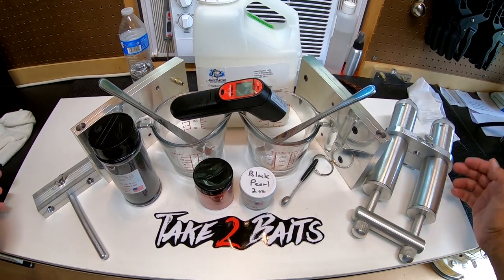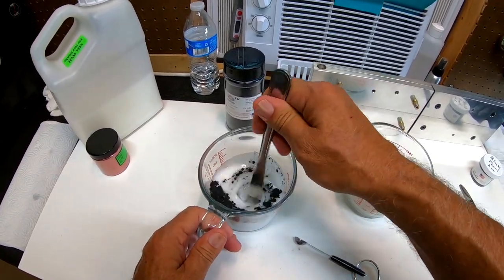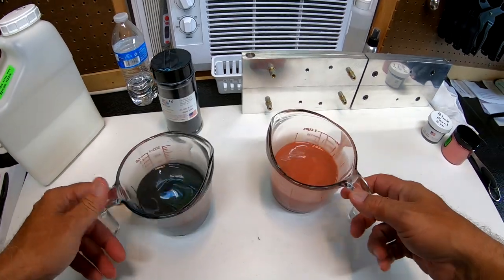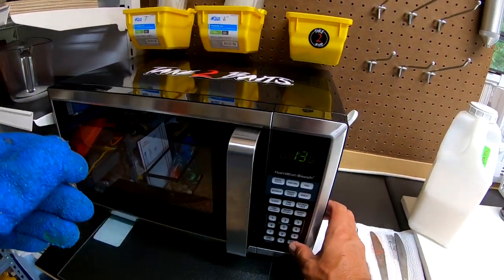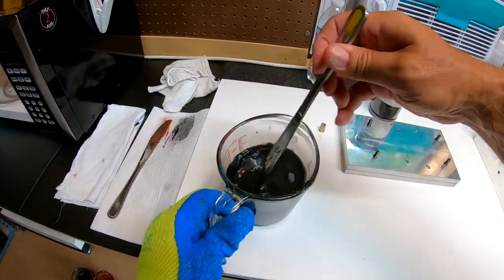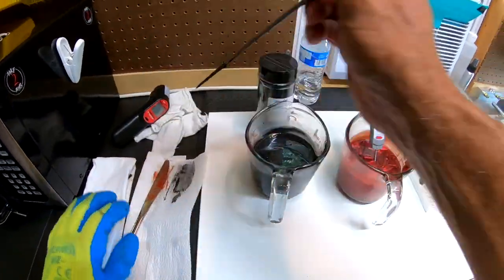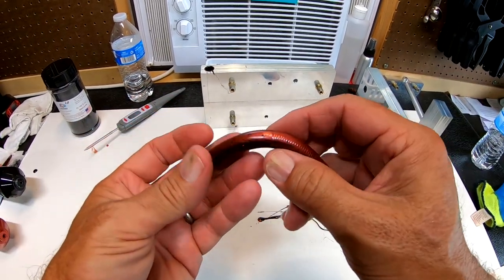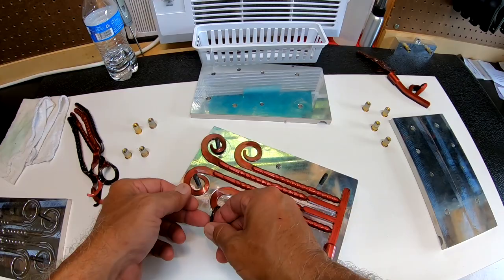How To Make Soft Plastic Baits | Making Soft Plastic Baits | Curl Tail Worms | Largemouth Bass Bait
What's going on Viewers? This is a long over due video for sure. But here I am with another great Take2Baits Video. This time around I get into the 10" Curl Tail in a Red Shad Laminate. If you are a regular fisherman then you know a 10" Worm as a Largemouth Bass Bait can be perfect and also the Red Shad color is an awesome color to try out. In my How To Make Soft Plastic Bait videos I will generally show how I make them but this time I give you the colorants to use to help you out making soft plastic baits. If you have Instagram PLEASE go follow me @take2fishing where you can learn so much more about what I do.

Special thanks to Butch over at Bait Plastics for all they do. If you haven't checked those guys out what are you waiting for?